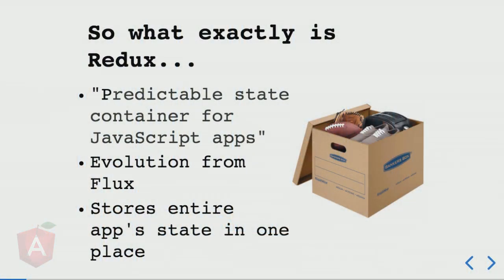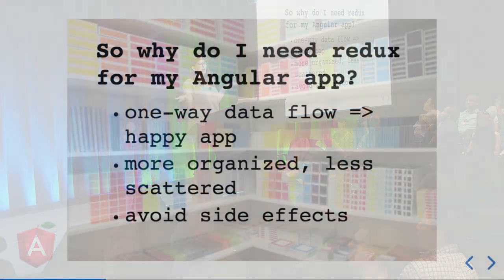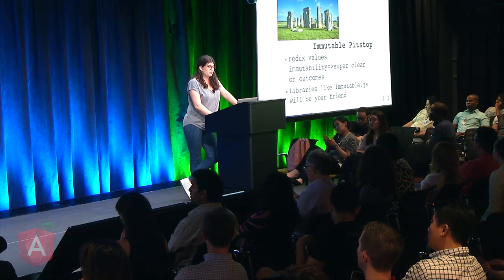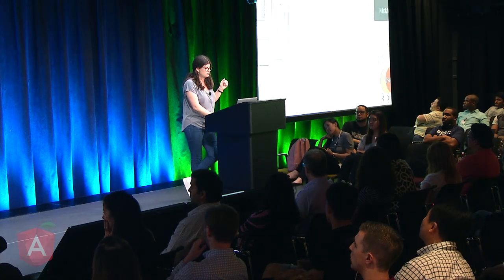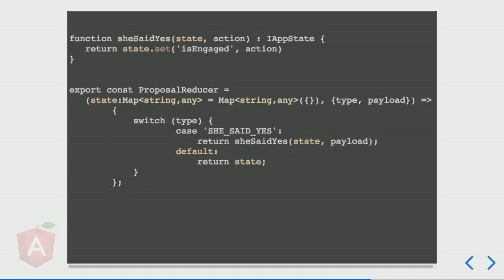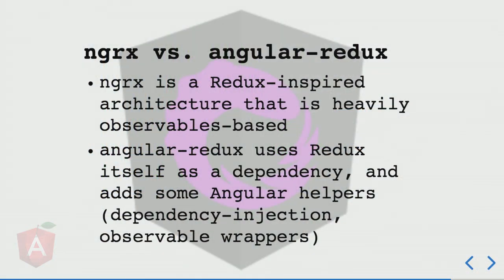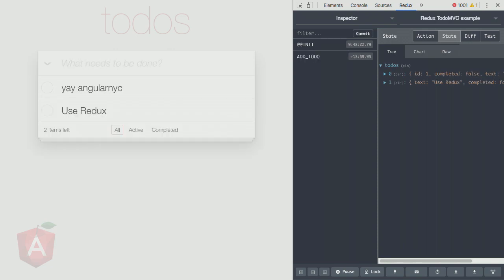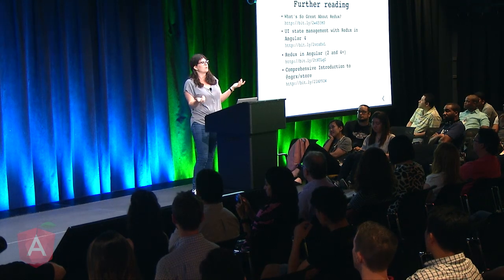AngularNYC - Redux: It's Not Just For React - Rebecca Borison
While you may assume that Redux does not belong in your Angular apps, it most certainly does. In this talk, Rebecca (@borisonr) will go over the benefits of using Redux and Angular and look at it in practice.

COMPLEXITY LEVEL - BEGINNER

CONTENTS

0:05 - Intro
0:32 - Slides
13:19 - Demo

RESOURCES

What’s So Great About Redux?

RxJS, ngrx, angular-redux, Flux vs Redux, Immutable, Observable, @ngrx/store